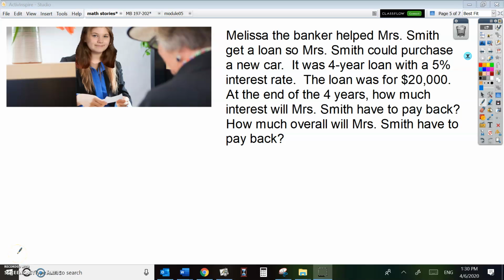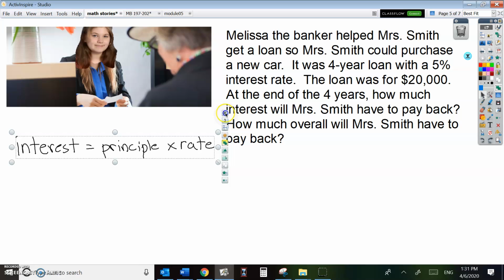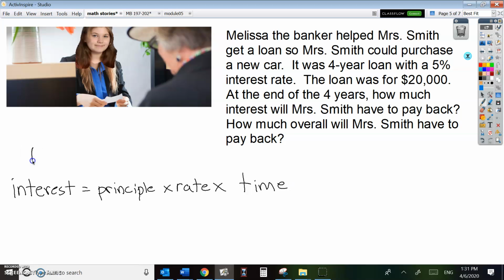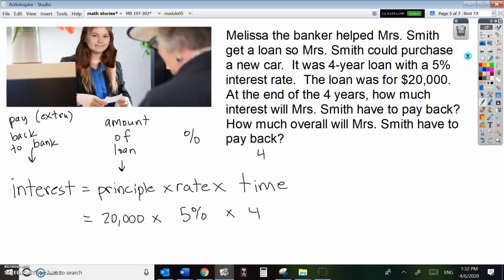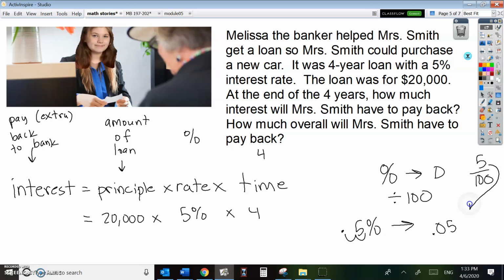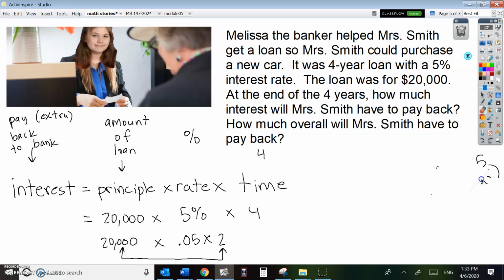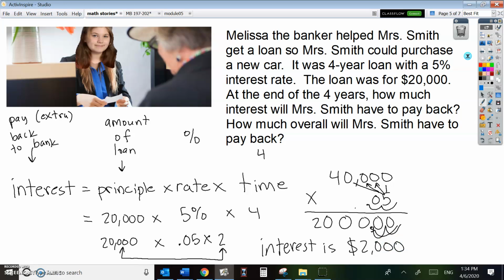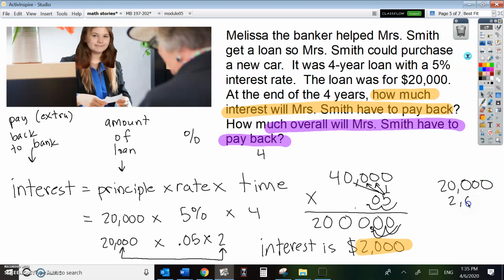Melissa's math story